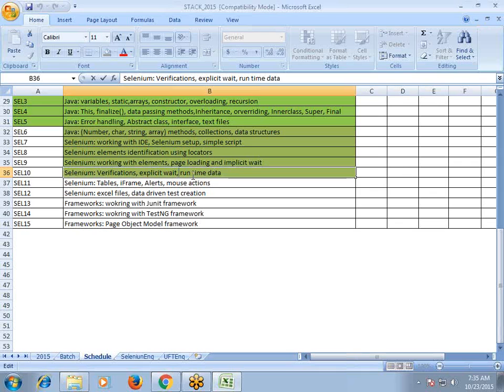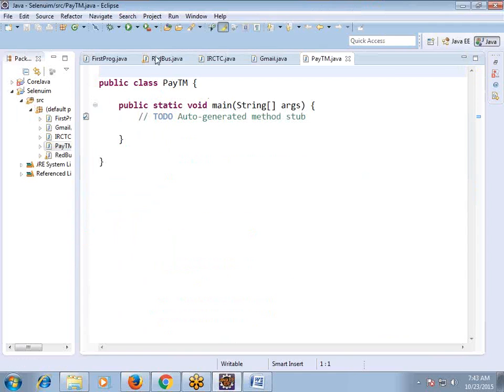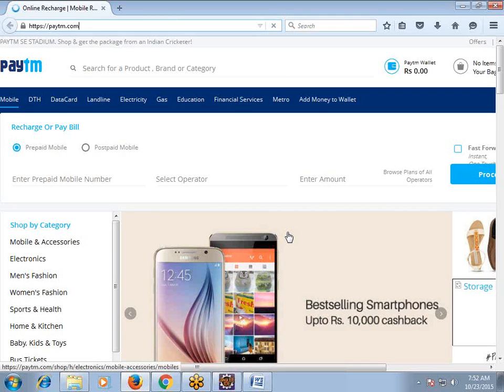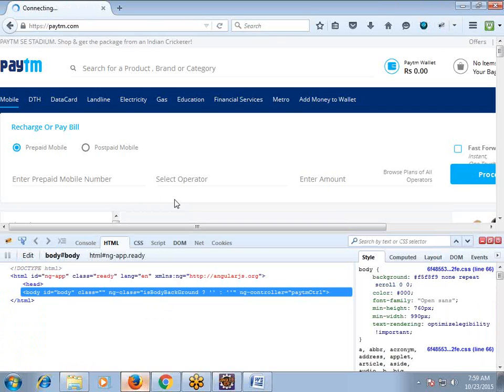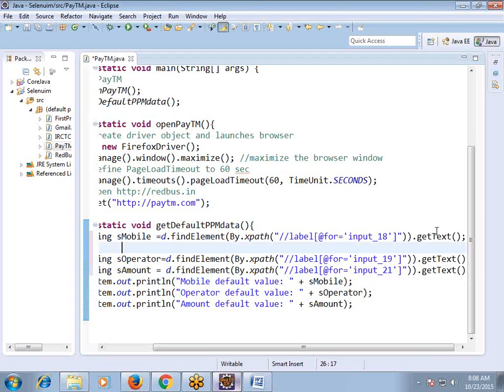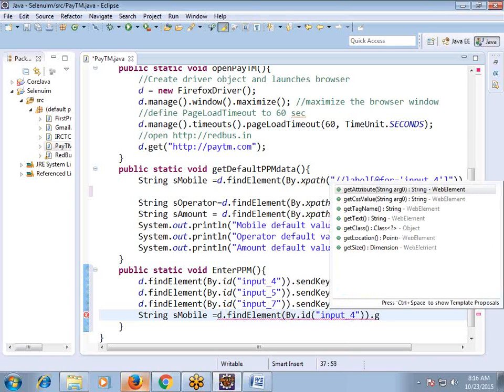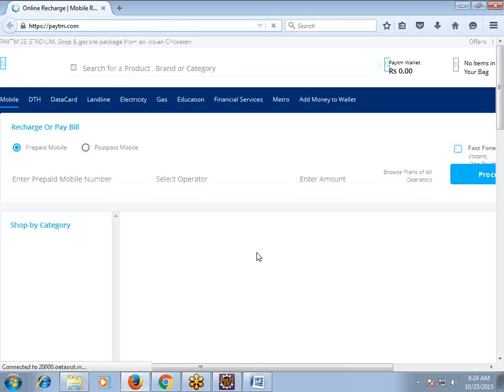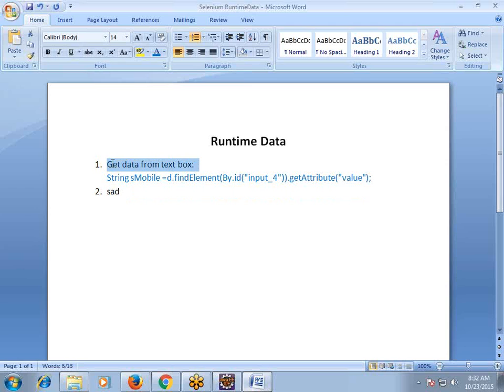lrnsm Selenium RuntimeData 1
Selenium: Working with runtime data